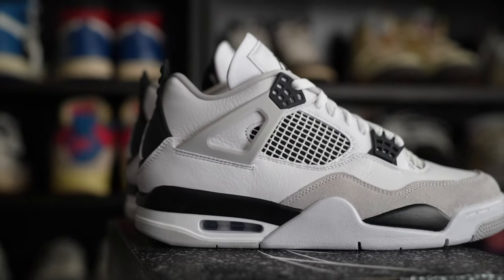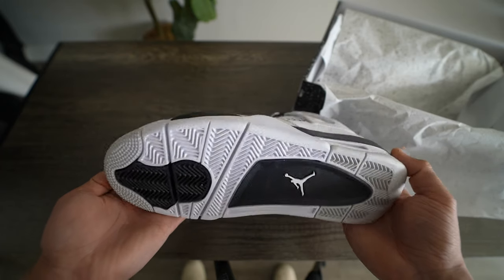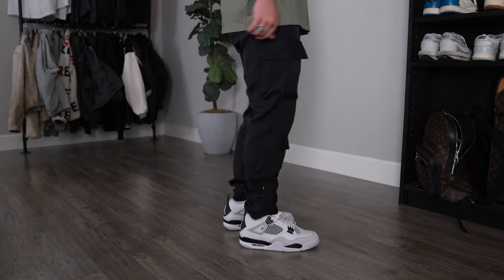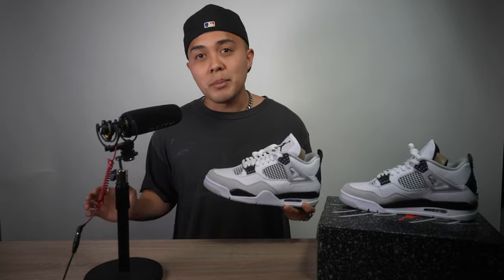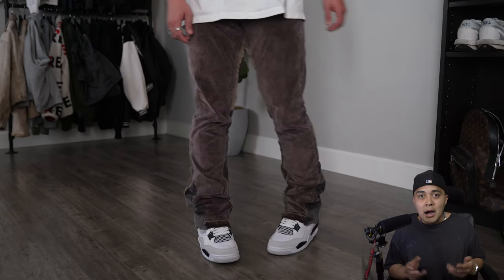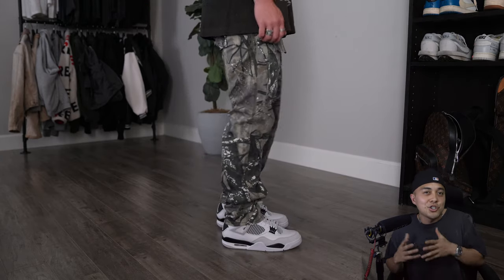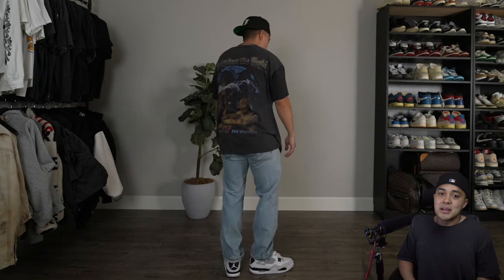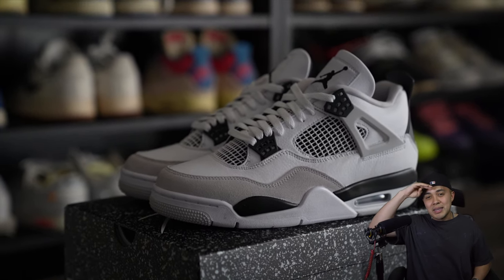Styling the Military Black Jordan 4 - The Sneaker of Summer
Today's video: We're unboxing and doing a sneaker review on the Military Black Jordan 4. In this video, i'll be styling them throwing them on feet.

Shop the shorts and pants on mnml.la using my code Paul10 or Paulfb

MAIL STUFF MY WAY:

Paul Fuenteballa
23986 Aliso Creek Rd.
Laguna Niguel, CA, 92677
Box #504